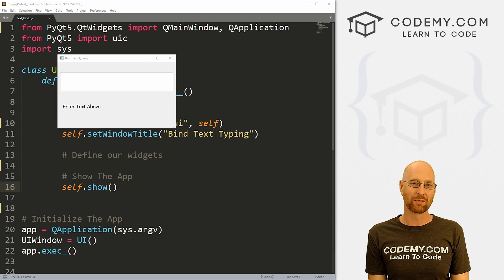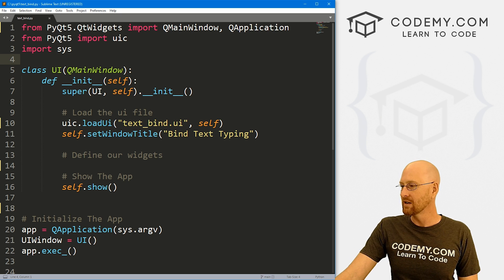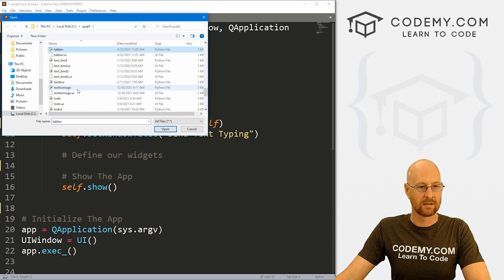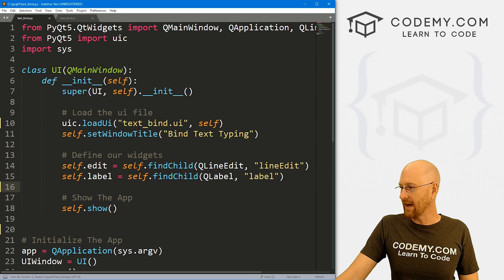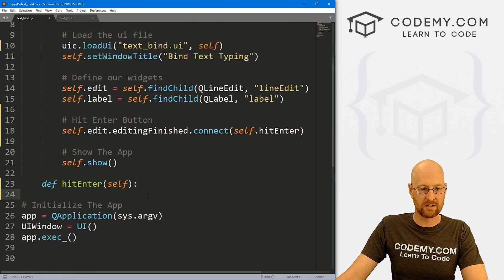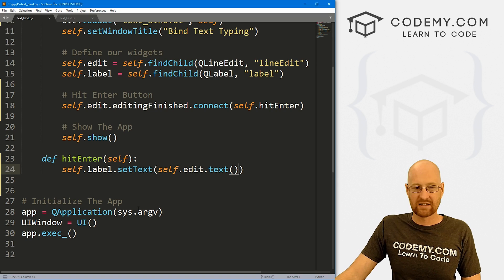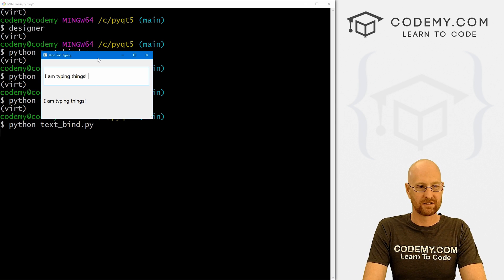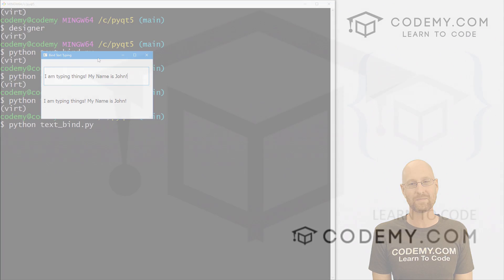Bind Text Box Text To Label - PyQt5 GUI Thursdays #44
In this video I'll show you how to bind text from a text box to a label with PyQt5 and Python.

What we want is to type into a text box and have a label update with whatever we type in the line edit box as we type it.

This is super easy, and should only take a minute to do!

Timecodes

0:00​​ - Introduction
1:01 - Create GUI Using PyQt5 Designer
2:15 - Import Widgets
2:30 - Define Widgets
3:44 - Connect Using Enter Button
5:23 - Connect Using textChanged
6:27 - Conclusion